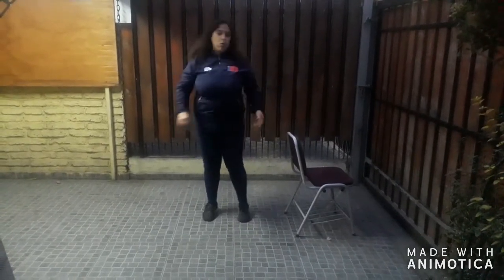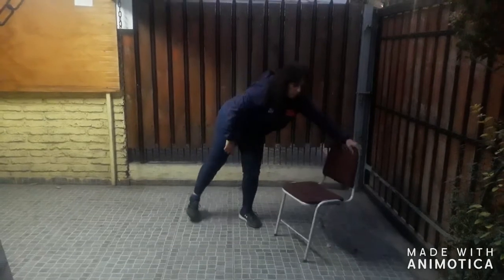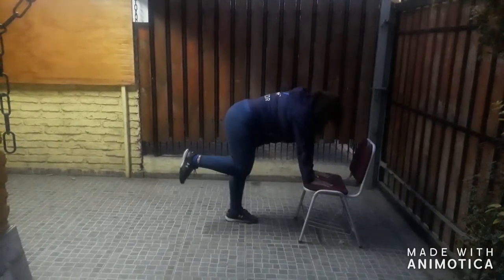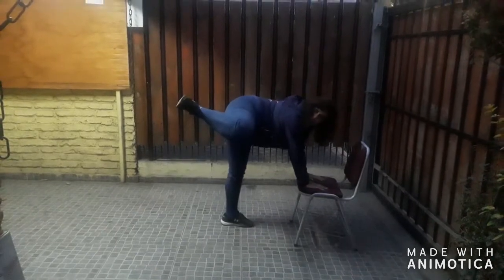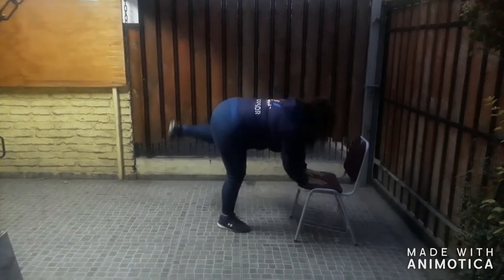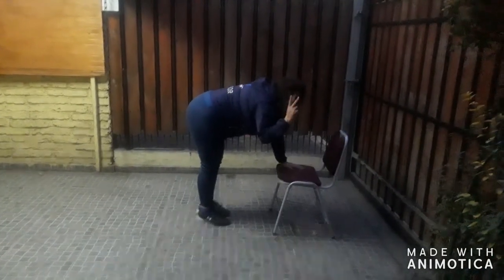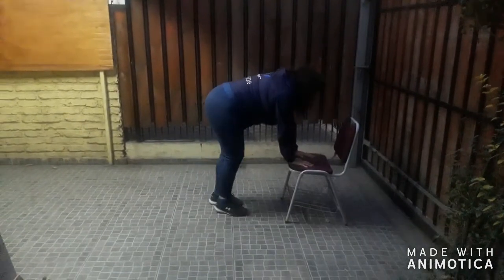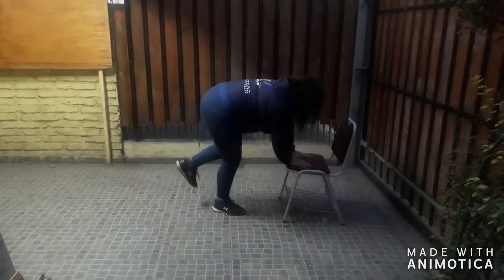Cápsula 10 (video 2 Tren Inferior )